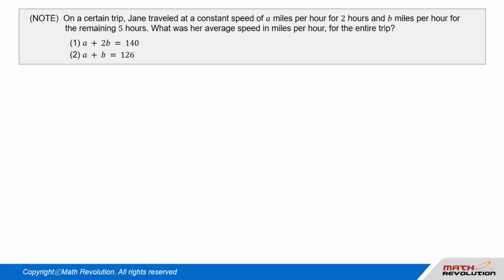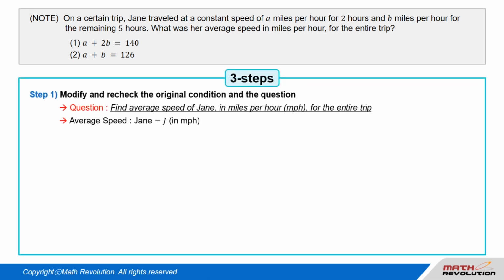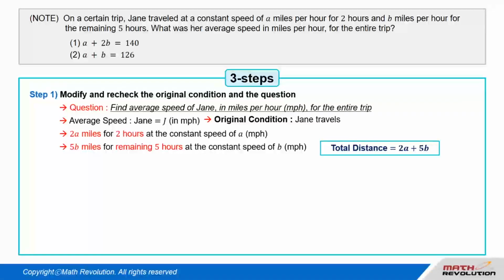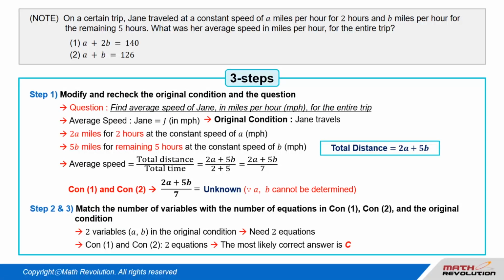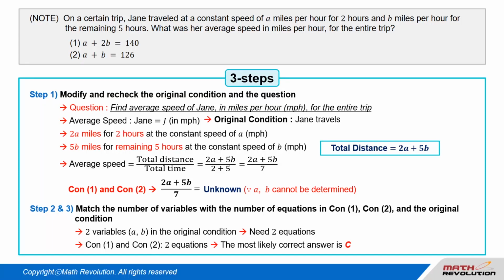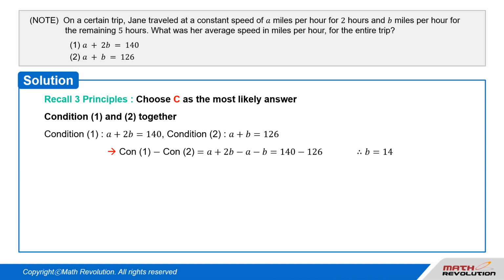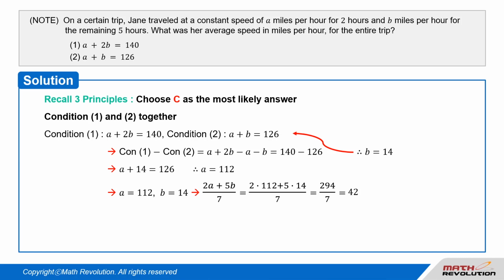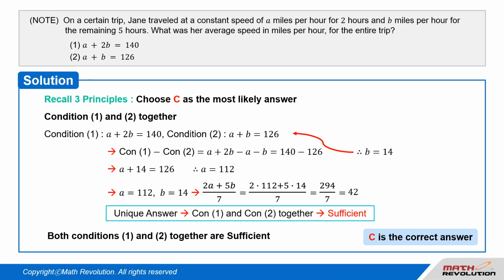C28. The Three Steps of the VA: Modification, Checking, and Matching